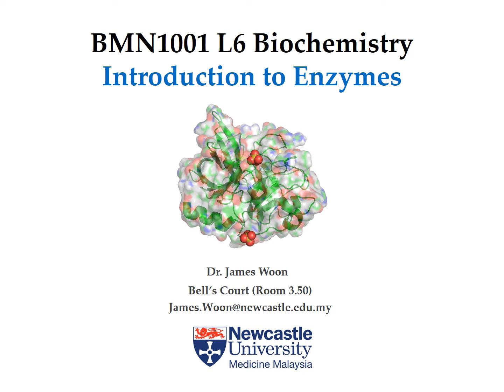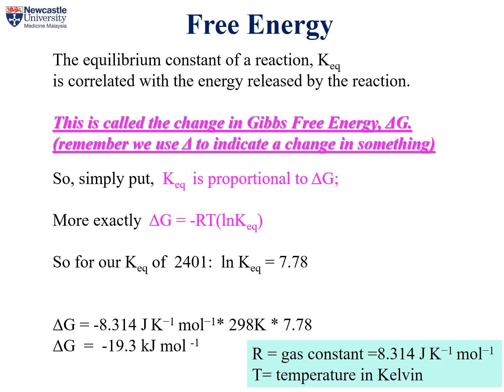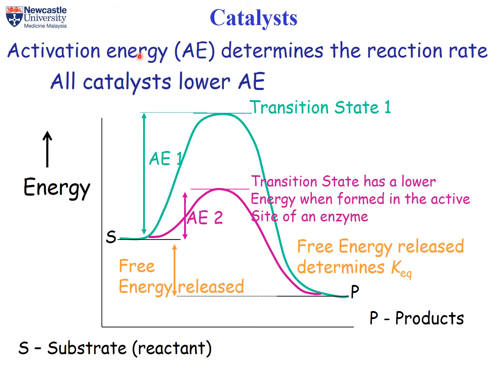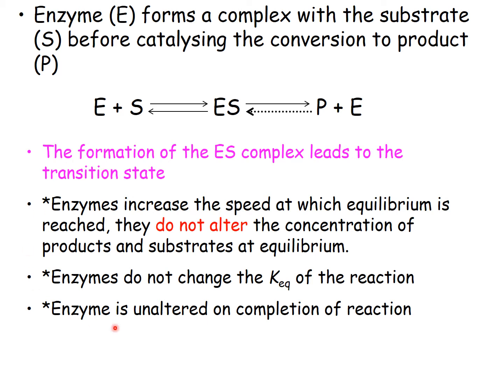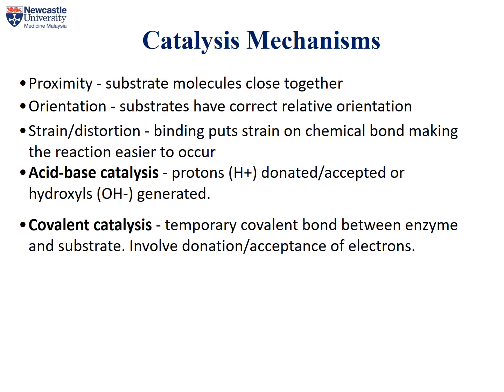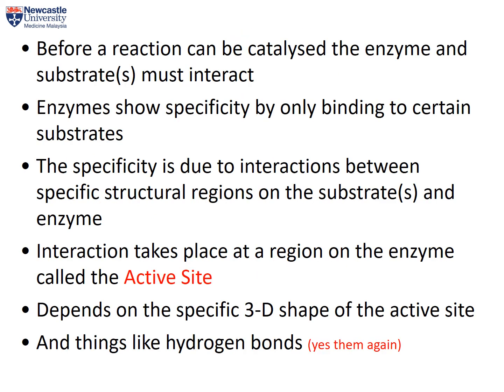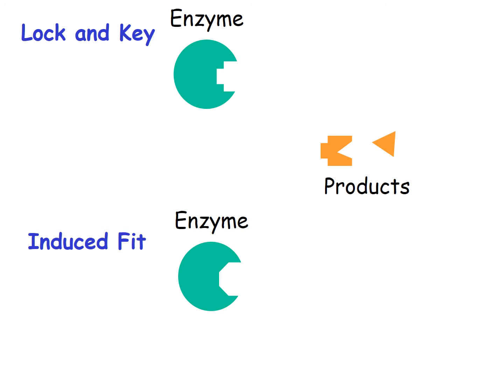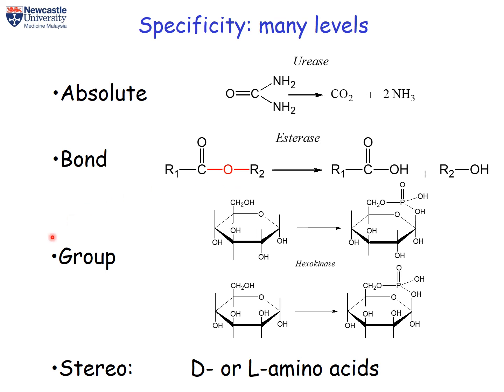Biochemistry (BMN 1001) L6: Introduction to Enzymes Part 2